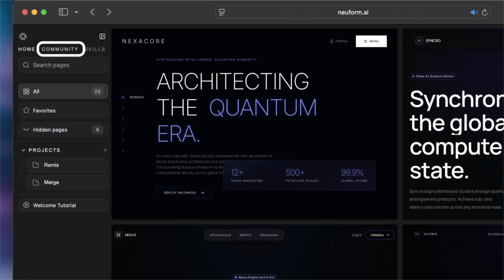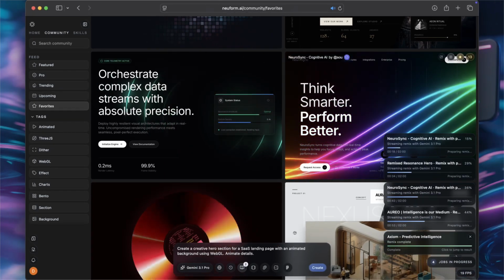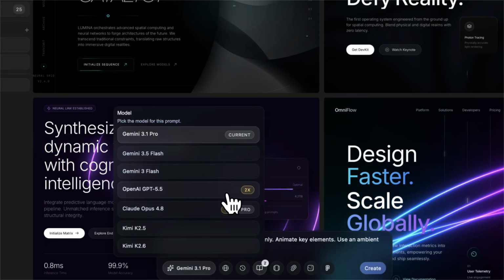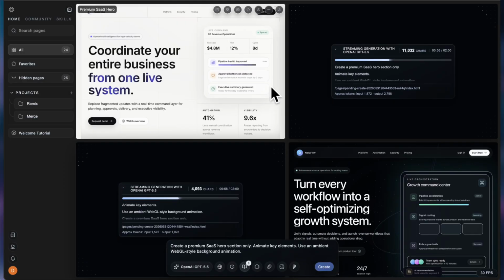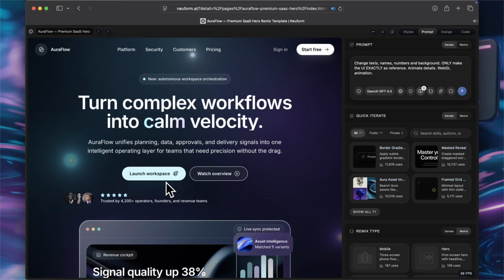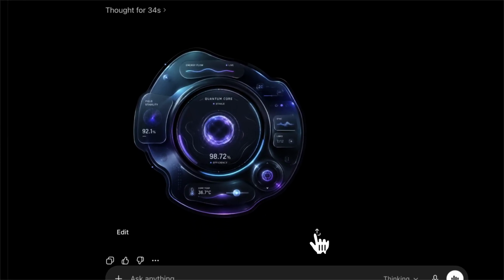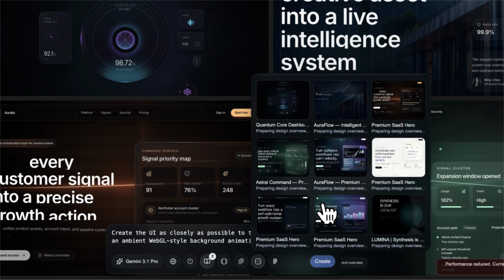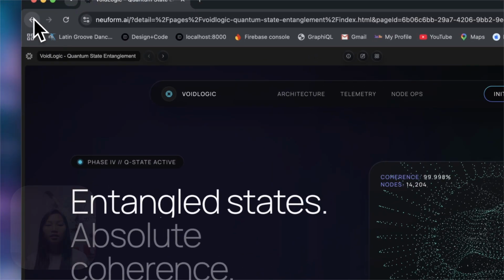4 Ways to Create UI Variants in Neuform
In this video, I go through 4 ways to create UI variants in Neuform, from remixing existing designs to generating from scratch, using image attachments, and blending styles together.

If you want to speed up UI exploration and generate new component directions faster, Neuform has some really interesting workflows for remixing templates and creating variants.

Chapters:
0:00 Intro
0:16 Intro to Neuform
0:55 Remix existing designs
3:42 Generate UI from scratch
9:04 Use an image as a reference
11:08 Blend styles for a bonus method
13:10 Outro

Tools mentioned:
- Neuform.ai
- ChatGPT